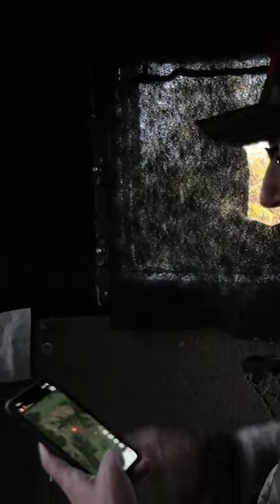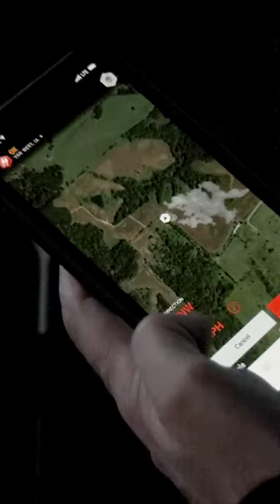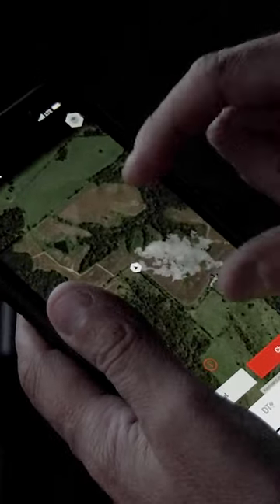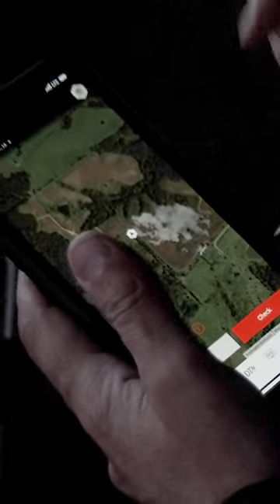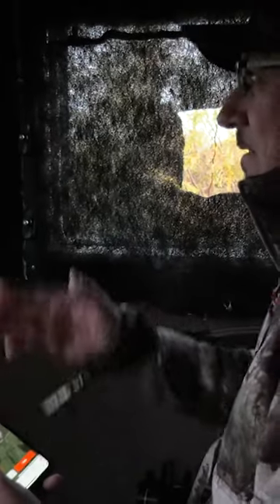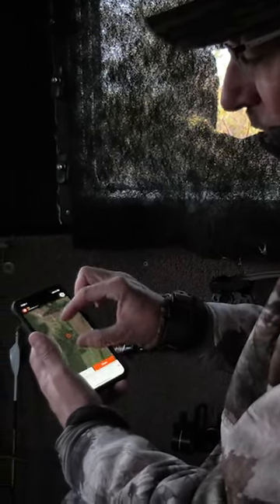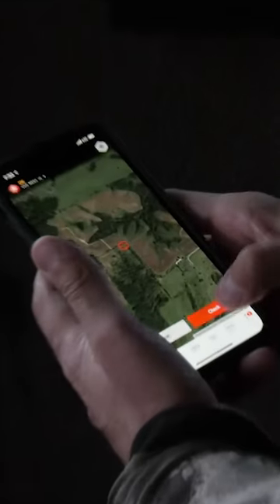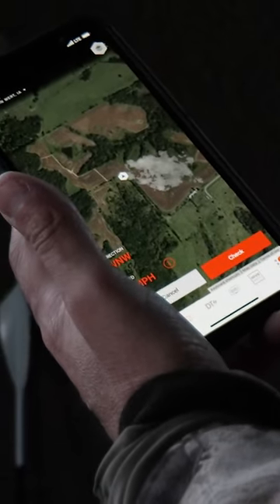DeerCast Wind Check Is A Great Tool To Have This Time Of Year! Download Today!